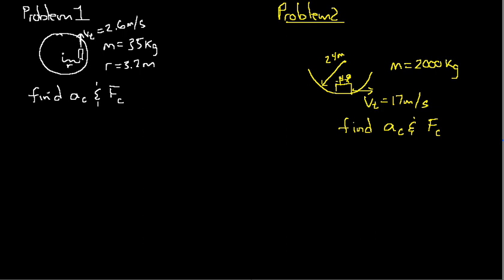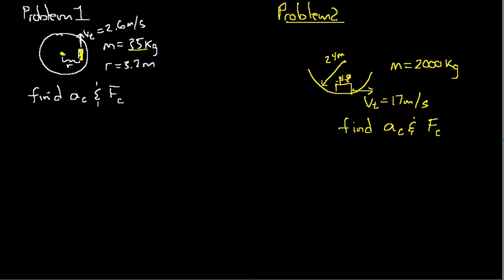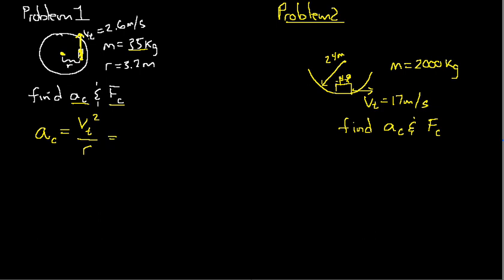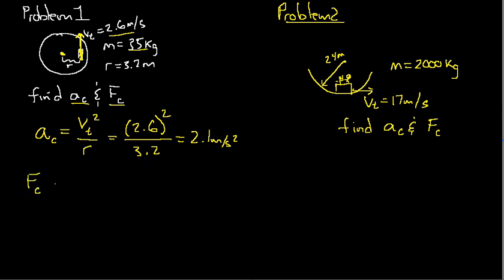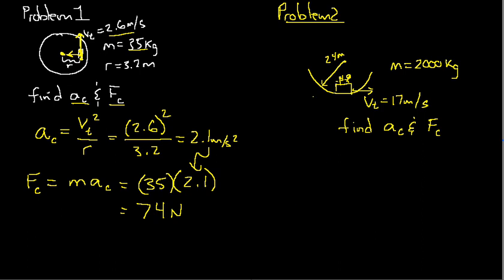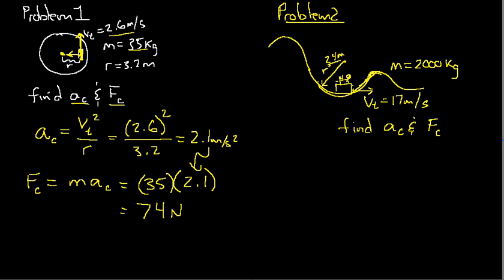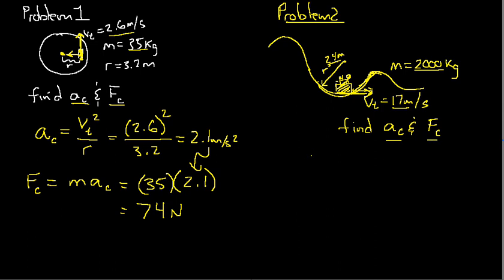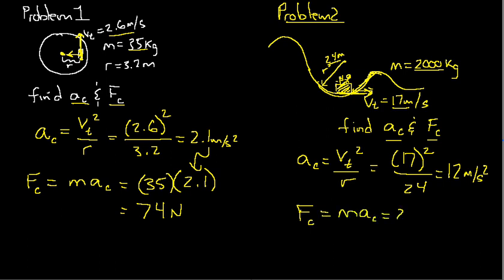Chapter 7 Review 6